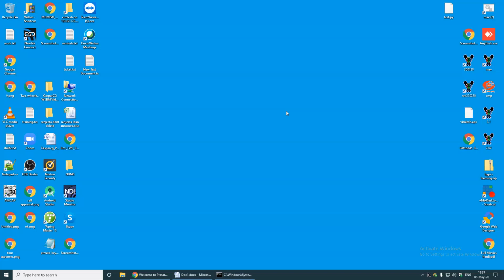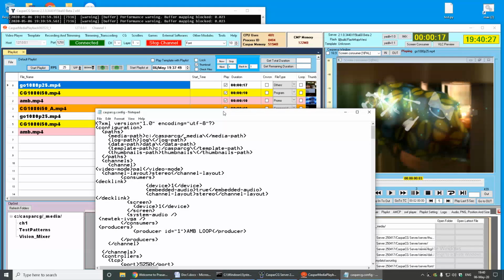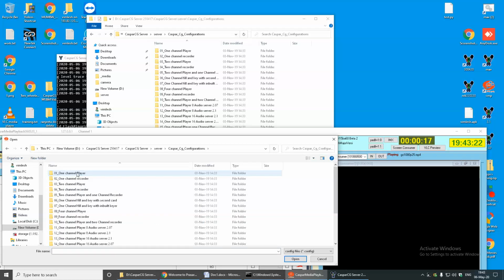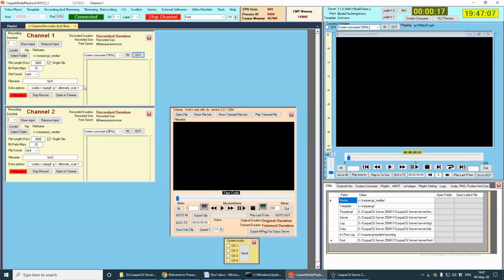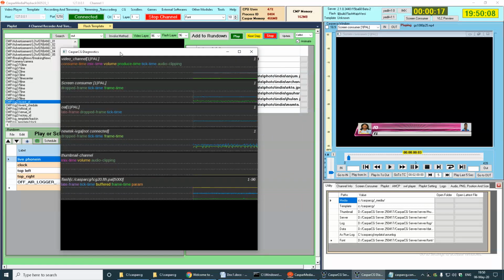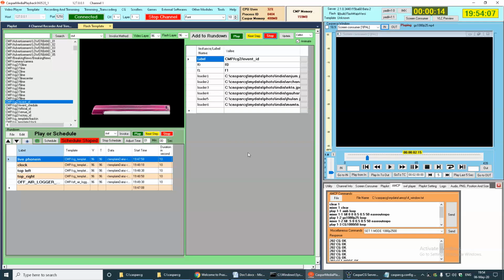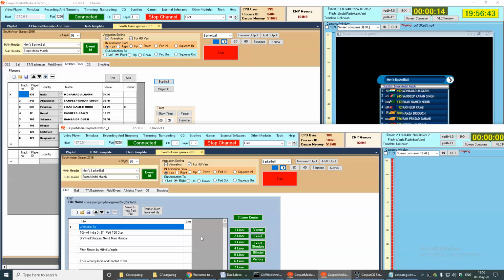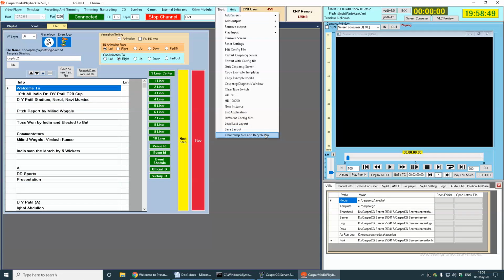Tools Menu In CMP